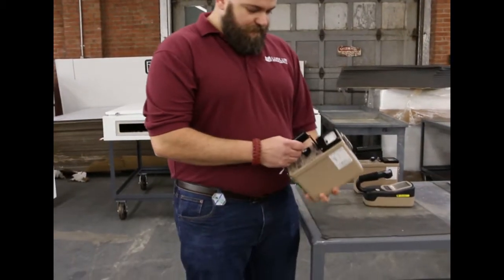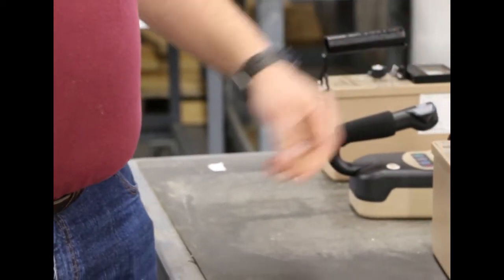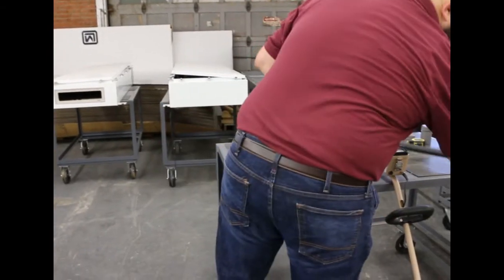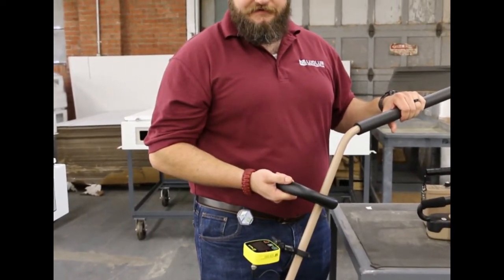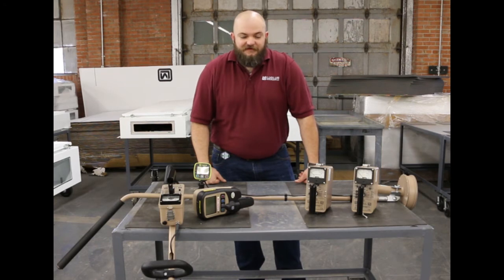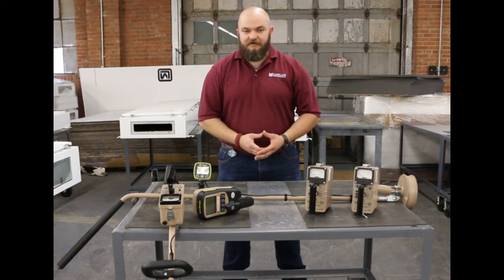Ludlum Handheld microR (µR) Meters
Handheld microR (µR) survey meters are used in the metal recycling industry to pinpoint contamination sources in vehicle loads after an initial radiation alarm has been triggered by a vehicle monitor (also called portal monitors or gate monitors). This video provides a brief overview of the Ludlum Models 19, 3019, 192, 193-6, and 30-6 and demonstrates how microR meters can be used.

0:00 - Introduction and Overview of Meters
3:52 - How Shielding and Distance Affect Radiation Readings
8:08 - Conclusion